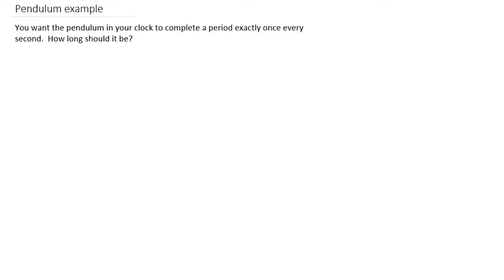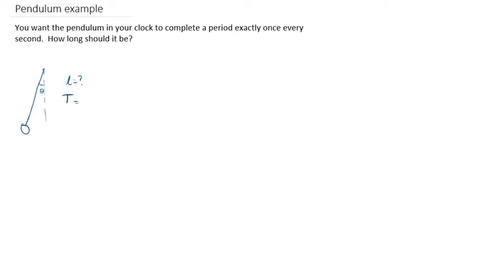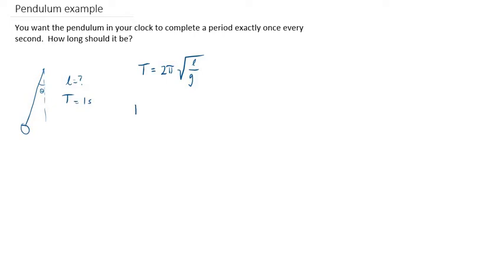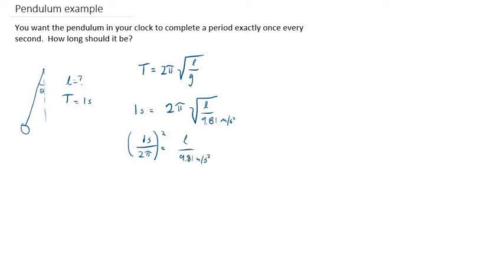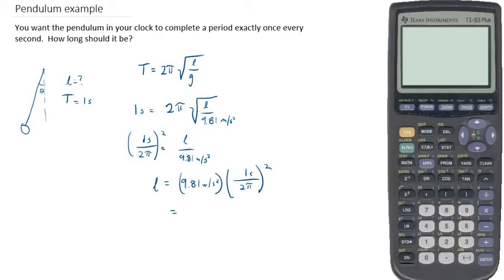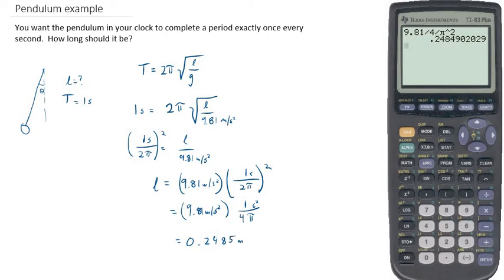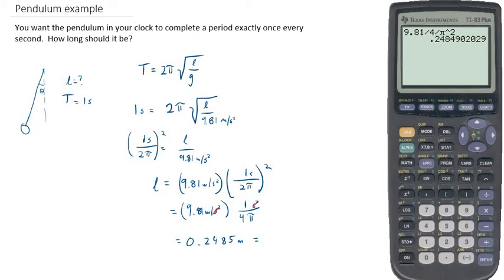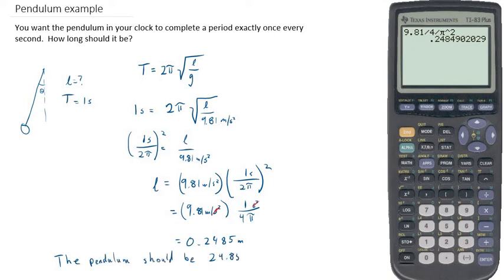4 Pendulum oscillation example